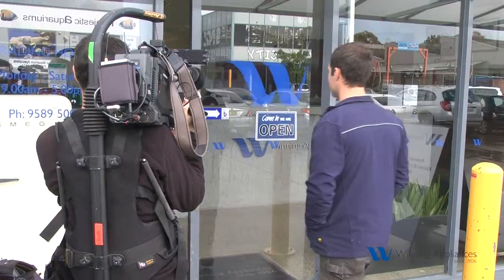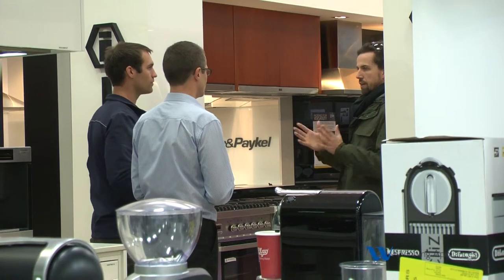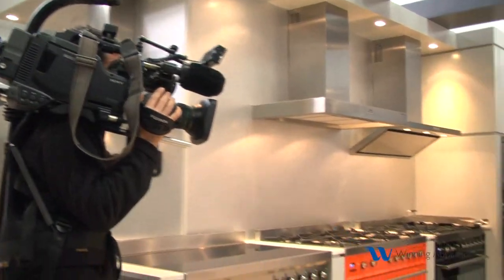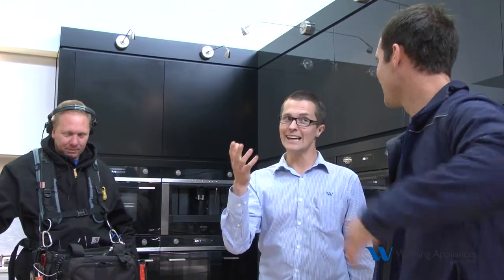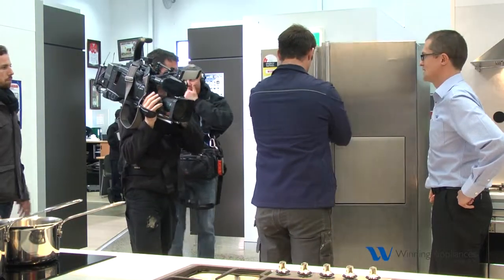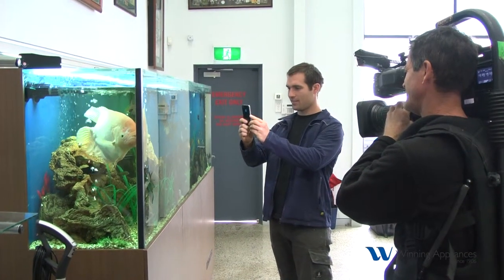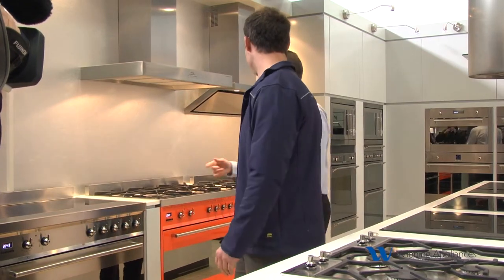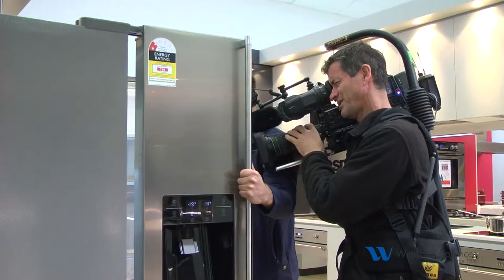The Block contestant Dan visits WInning Appliances store for Domestic Blitz show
Dan, from Channel 9's The Block, visited the Winning Appliances store at Taren Point to check out some Smeg products that would fit in the Domestic Blitz home.